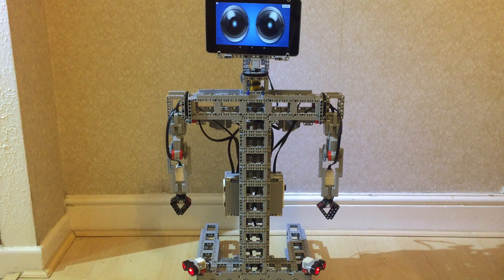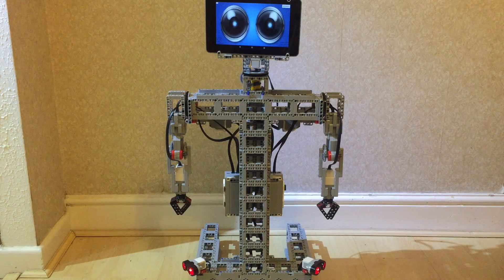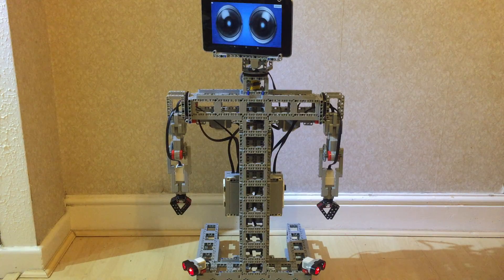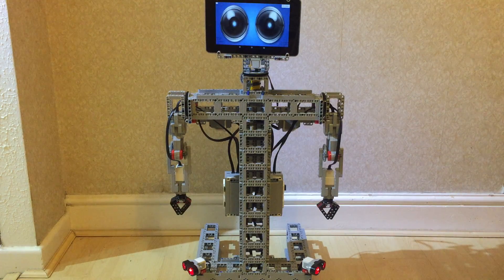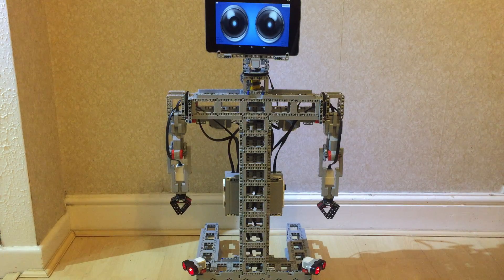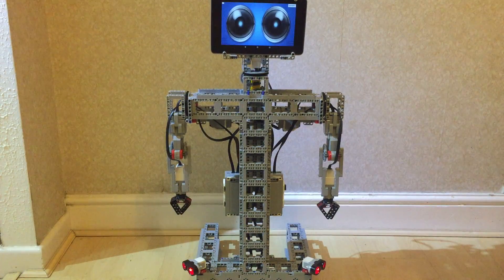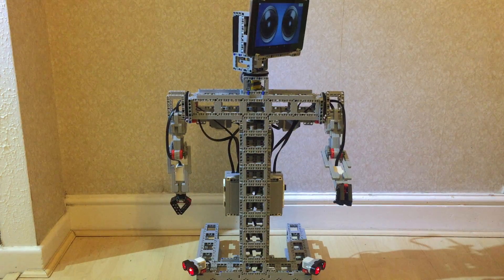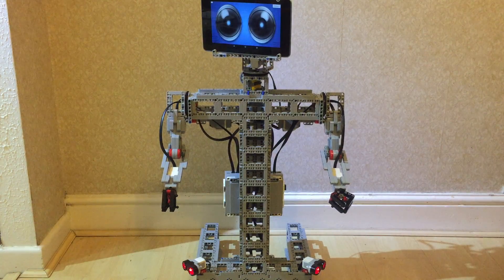Buddy : LEGO EV3 Greeting Robot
I built this last year for a show to say hello to passing people, it was connected to a BT Speaker so the voice was much louder.

The Android tablet (face) controls the 3 EV3's running Lejos and when someone walks past (on the Left or Right) the Buddy sticks out its hand to say hello.

Buddy also has continuous listening and detects certain words that you say

Uses Google TTS and Google Now